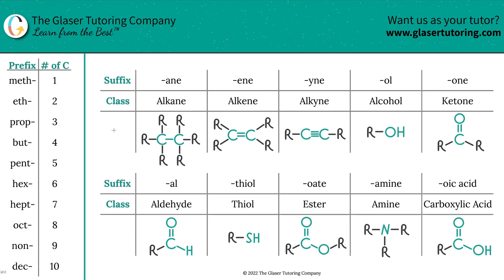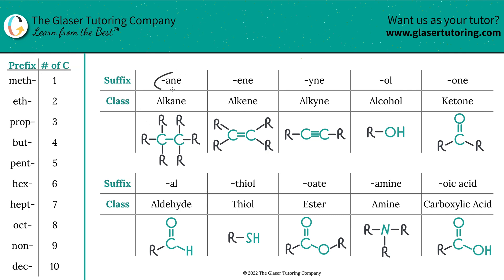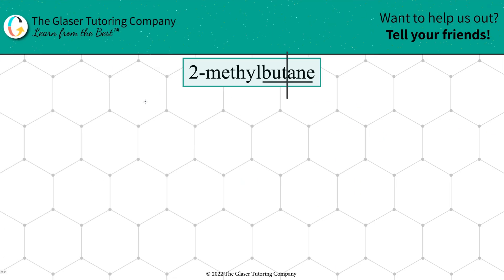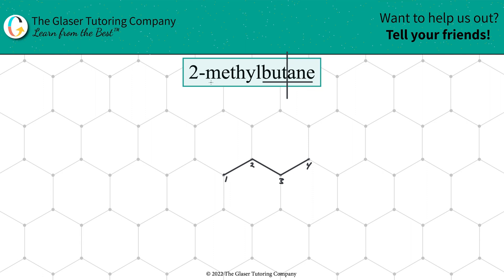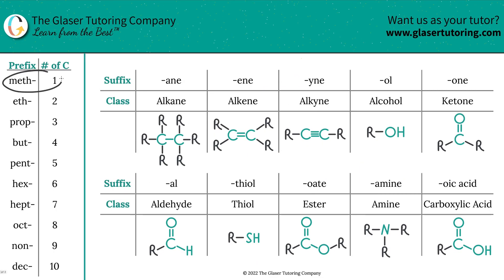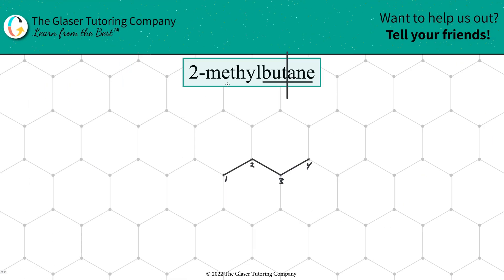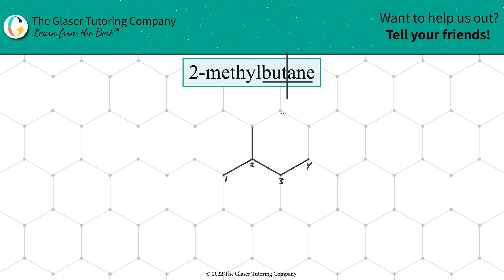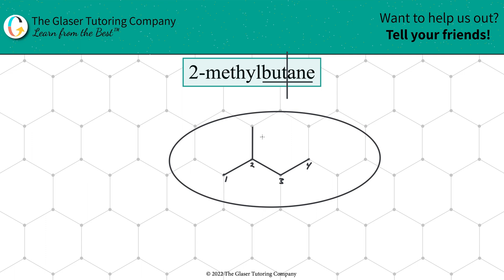How to draw the line structure for 2-methylbutane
Draw the line structure for the following organic molecule:
2-methylbutane